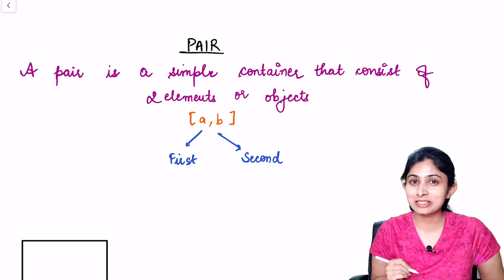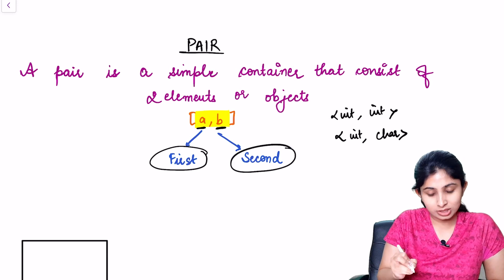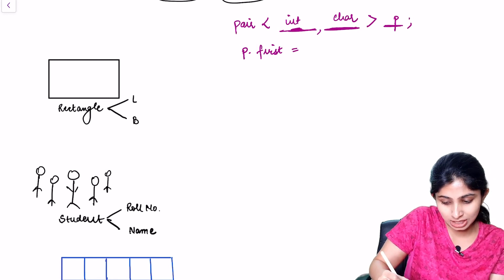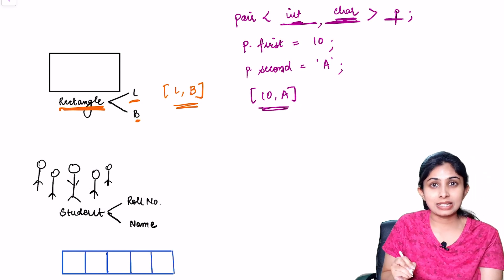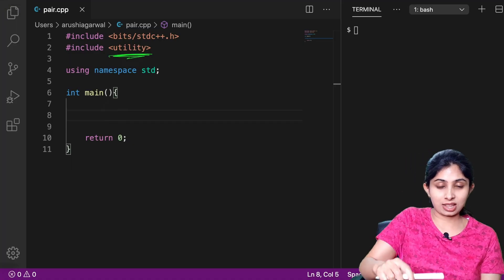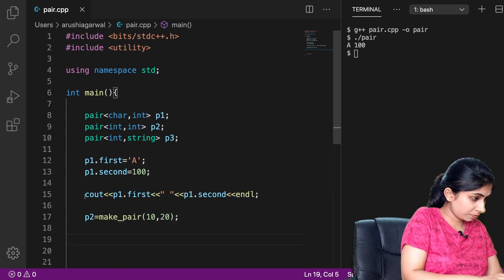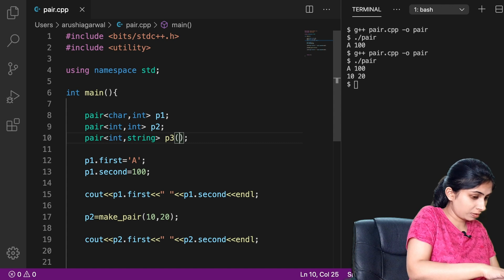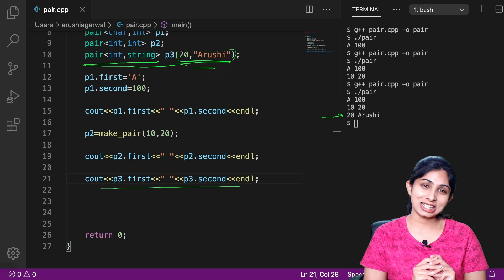STL PAIR 🔥 | Easiest Explanation + Code 😎| Must Do in STL Competitive Coding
Arushi Agarwal is Co-Founder of TalentDecrypt.
This video covers a complete explanation of pair container and easy and fast implementation of all the pair in C++.
pair()
insert()
make_pair()

Do give me Shout out in the comments below about another topic on which you want me to make a video!